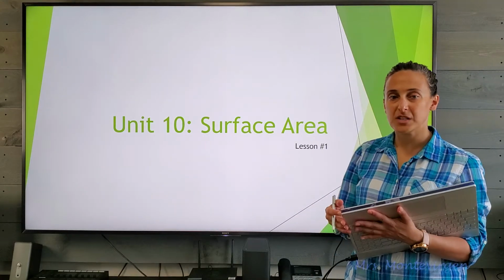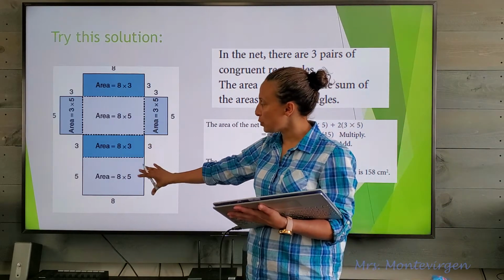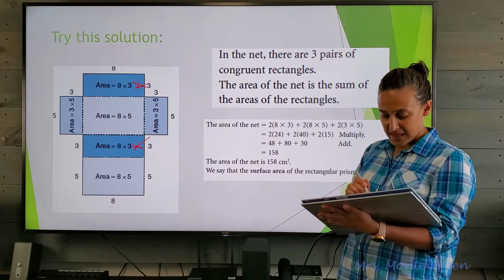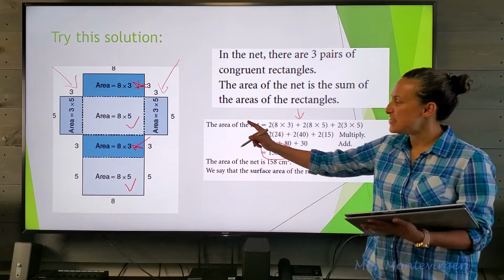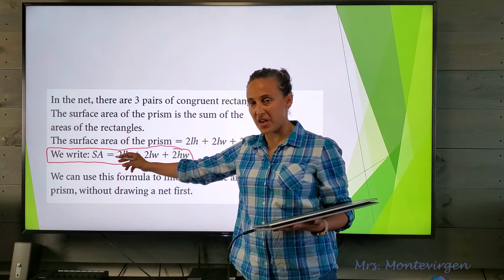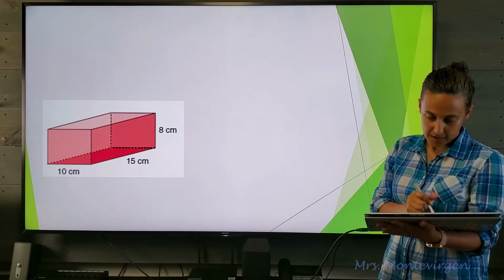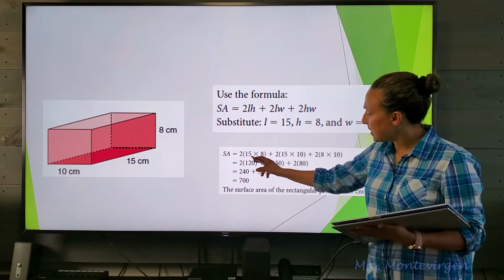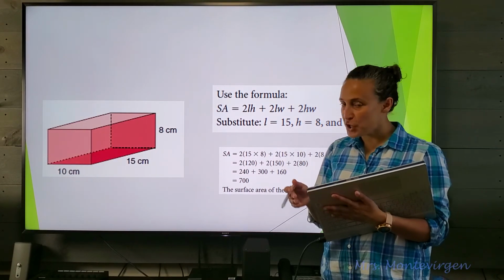Surface Area Lesson Number 1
In this unit on measurement, we will be solving problems that require conversion between metric units of measurement. This will also include area. We will also investigate concepts of volume and surface area as they apply to right prisms.